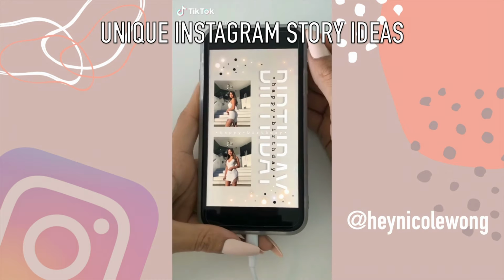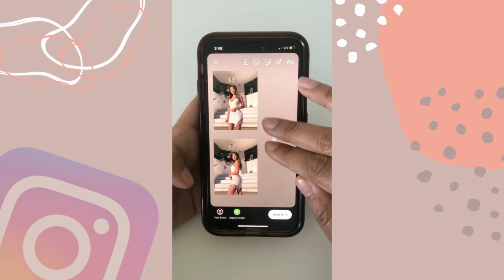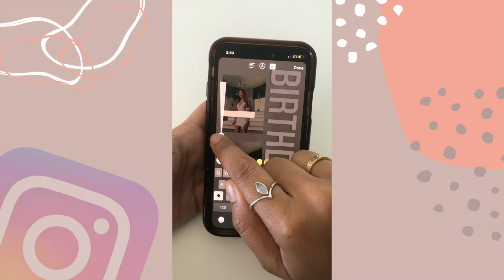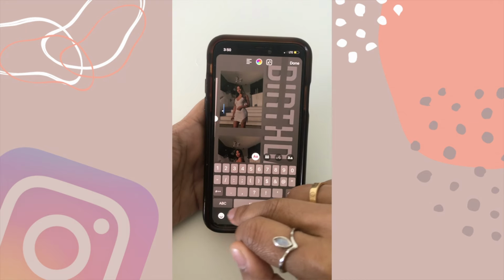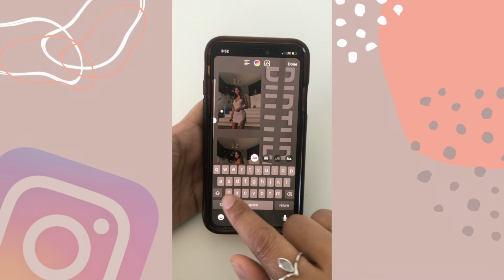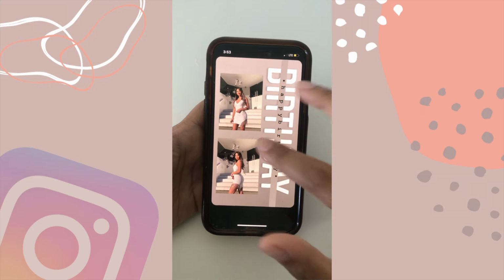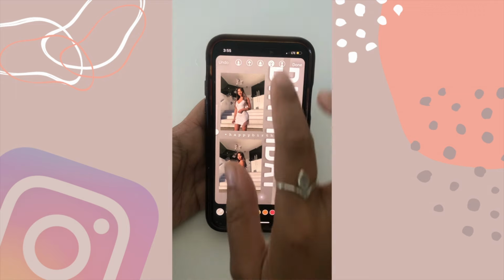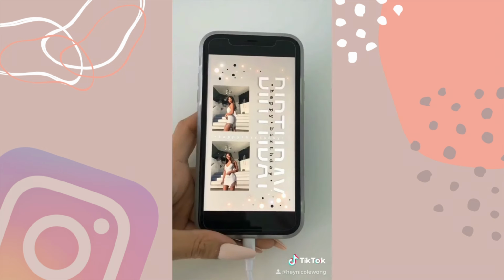Happy Birthday Instagram Story - *AESTHETIC AND UNIQUE*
This video will show you how to make a happy birthday instagram story, happy birthday instagram story posts, happy birthday instagram story 2020

Watch this video for ideas for happy birthday instagram story background, happy birthday wishes on instagram story, happy birthday story on instagram, how to make happy birthday instagram story

This is how I make a happy birthday for instagram story,  happy birthday instagram story ideas android, happy birthday instagram story ideas aesthetic

This video is all about creative happy birthday instagram story, unique happy birthday instagram story, happy birthday instagram story edit, happy birthday to me instagram story, happy birthday instagram story posts